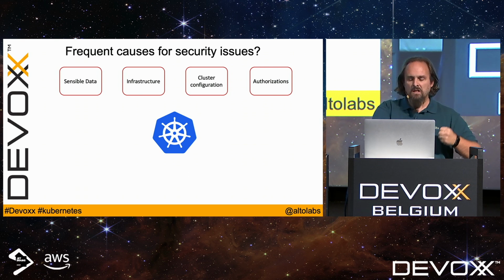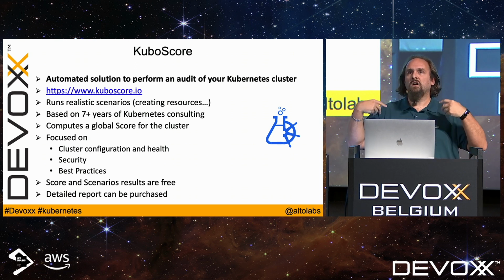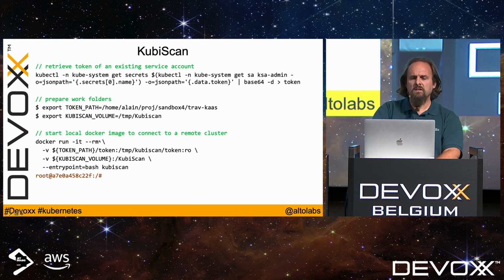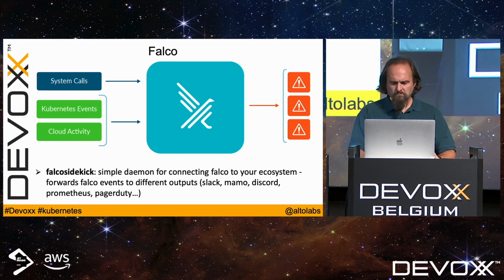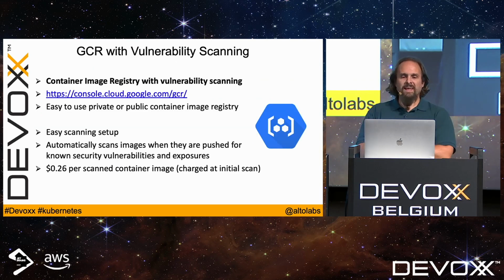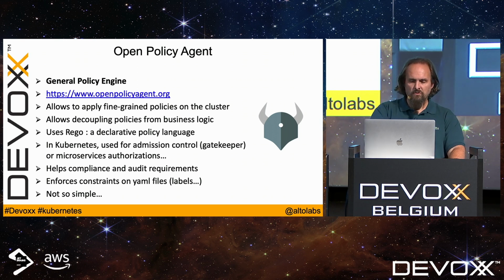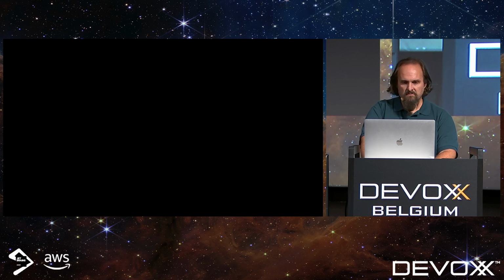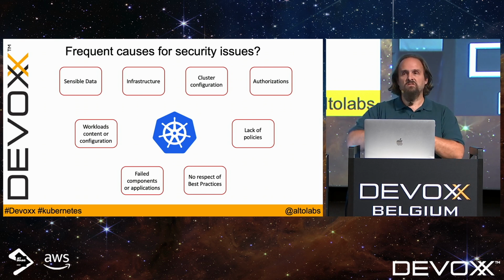7 tools to help you secure your Kubernetes cluster by Alain Regnier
Over the last few years Kubernetes has become the leading solution to orchestrate containers.

Unfortunately, its internal complexity and its various moving parts lead to many security concerns.

Workloads deployed on the cluster can also lead to security problems if security best practices are not followed.

This talk will focus on 7 useful tools to help you secure your Kubernetes cluster and its workloads.